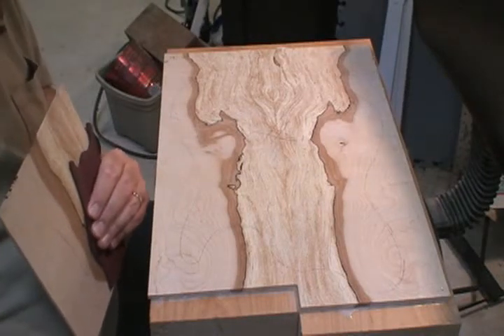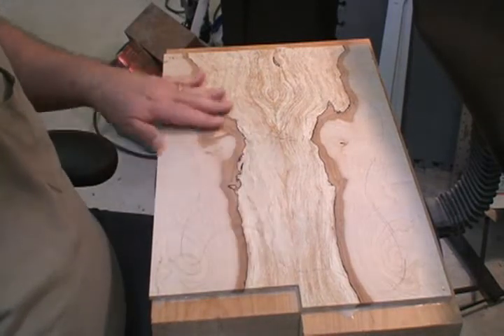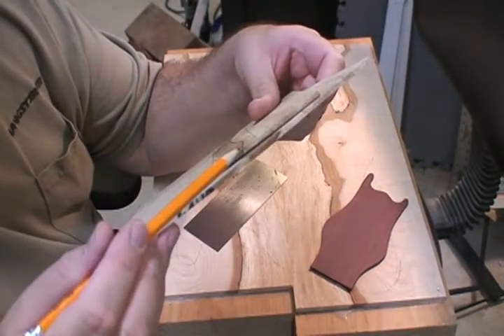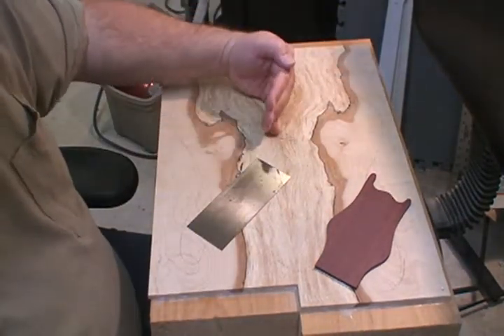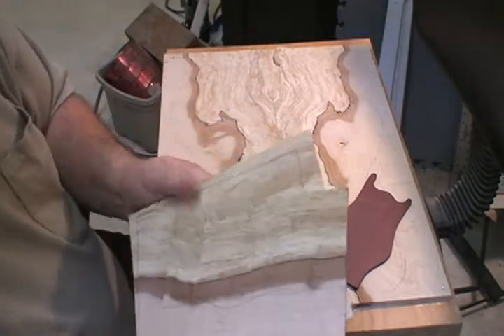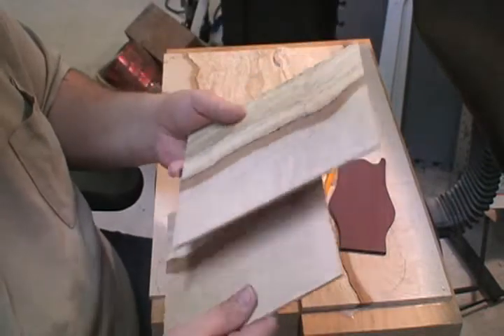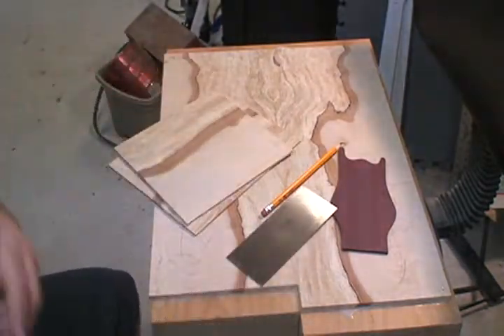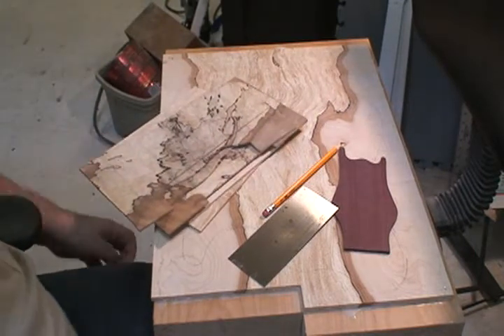VCS Blake Hall Guitar Layout Pt 1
Mark Vinciguerra, Showing Blake Hall the layout for the headstock on his Vinciguerra Custom Shop Guitars CrossRoads Custom Single Cut.